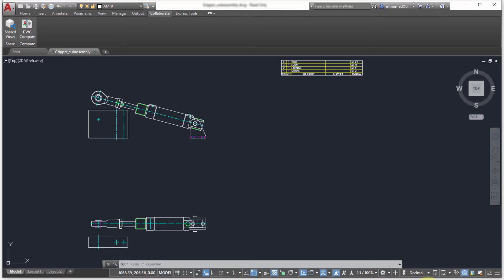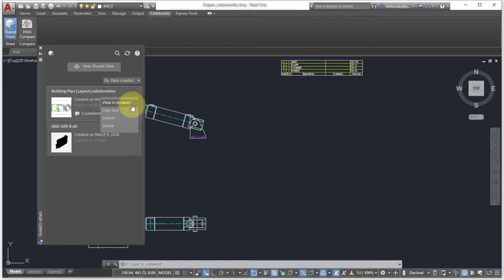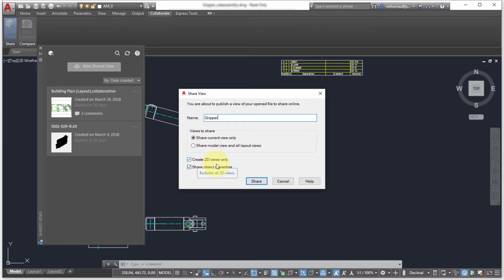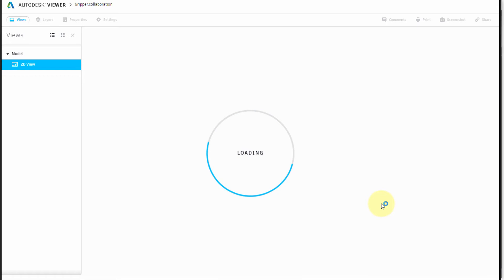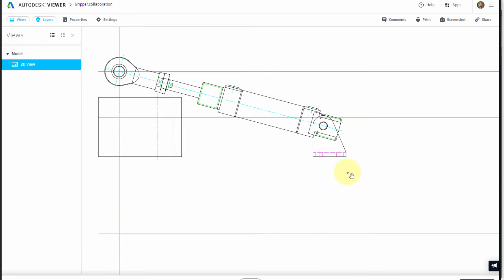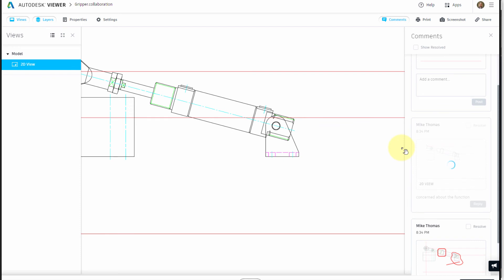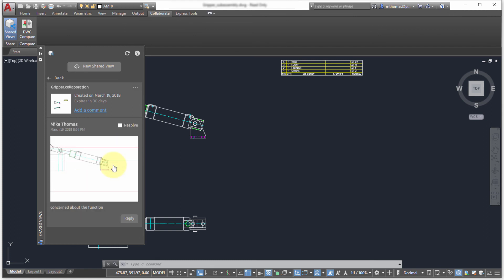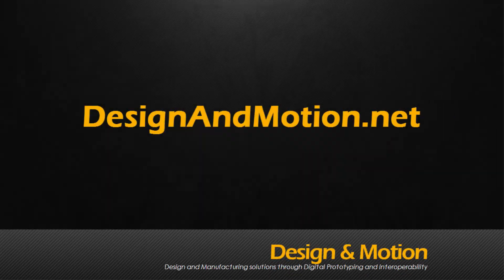AutoCAD 2019 Shared Views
Shared Views provide the ability to share your drawings with others, within or outside your company. The Shared View process extracts the viewable data from the drawing, storing it in the cloud.